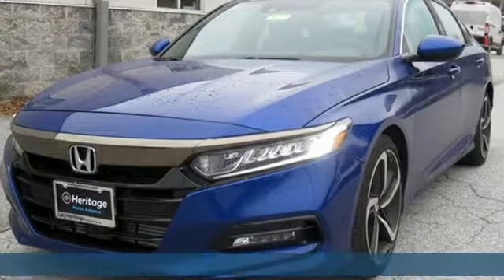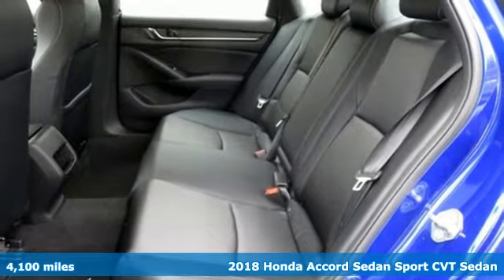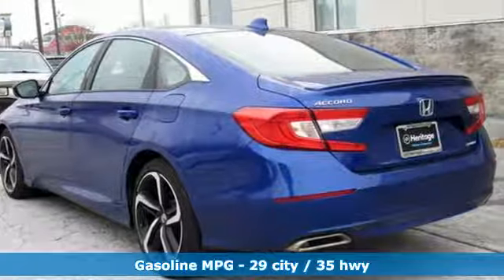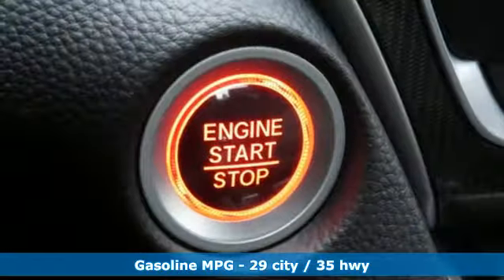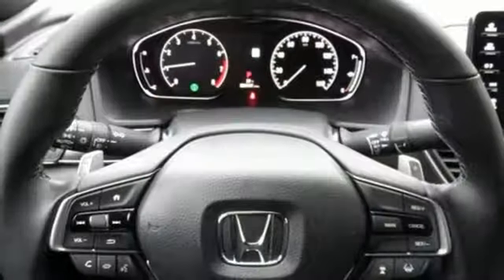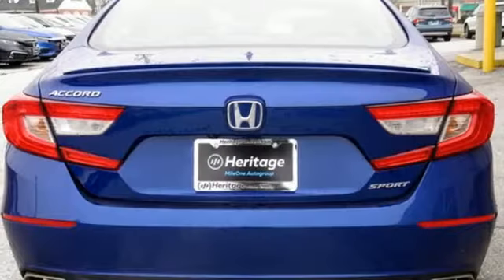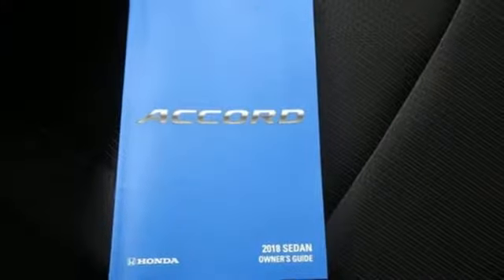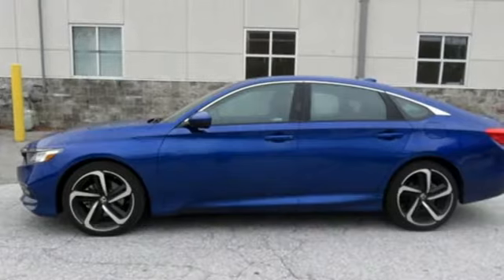2018 Honda Accord Westminster MD Baltimore, MD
Year: 2018
Make: Honda
Model: Accord
Trim: Sport
Engine: 1.5T I4 DOHC 16V Turbocharged VTEC
Transmission: CVT
Color: Blue
Interior: Gray
Mileage: 4100
Stock #: MU223604
VIN: 1HGCV1F31JA223604
JUST ARRIVED. PENDING INSPECTION. *** LOW LOW MILES *** CLEAN, ONE OWNER CARFAX *** ALLOY WHEELS *** AUXILIARY AUDIO INPUT *** STEERING WHEEL STEREO CONTROLS *** BLUETOOTH *** Dual Climate Control, Rear View Camera, Power Features and Side Air Bags. 55,000+ Miles Remaining Factory Warranty. *Your additional costs are sales tax, tag and title fees for the state in which the vehicle will be registered, any dealer-installed options (if applicable) and a $299 dealer processing fee (not required by law). Prices are subject to change, and prior sales are excluded from these offers. While every reasonable effort is made to ensure the accuracy of this information, we are not responsible for any errors or omissions contained on these pages. Please verify any information in question with the dealer.

Address:
580 Baltimore Blvd